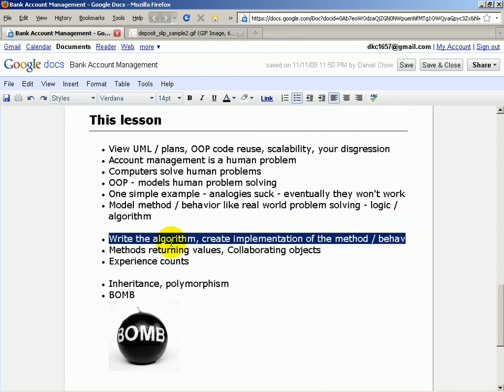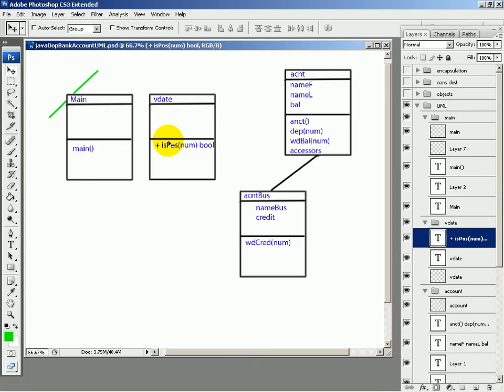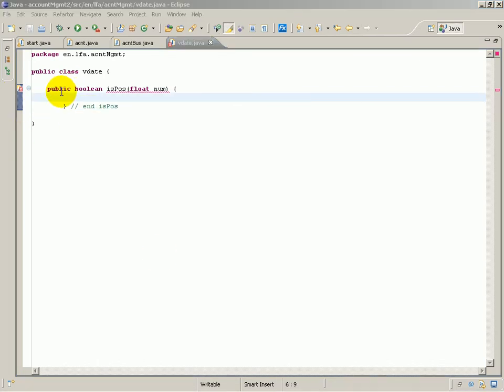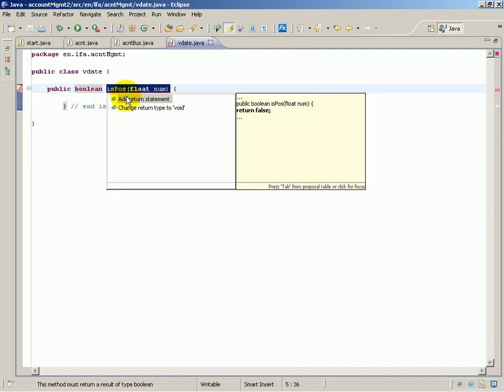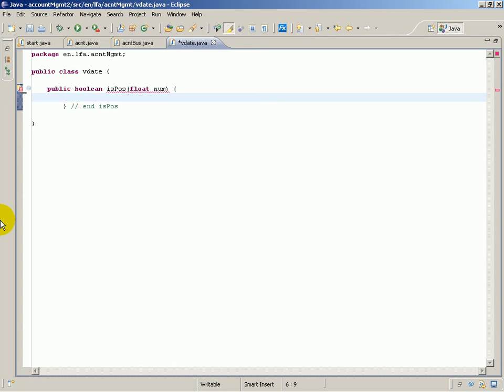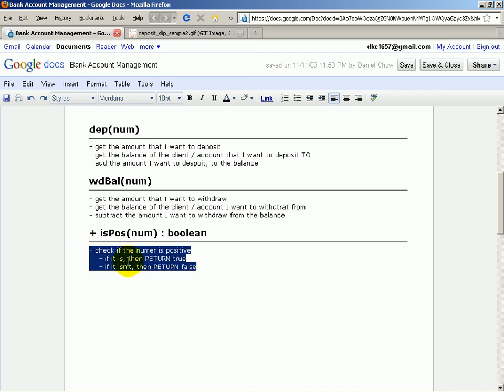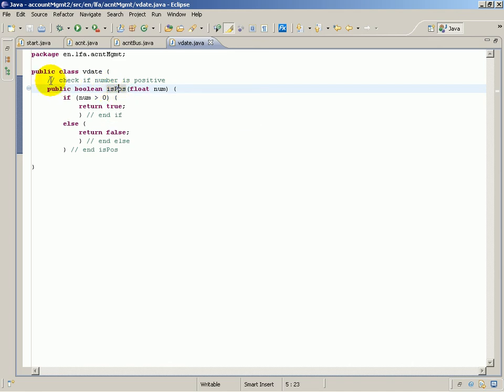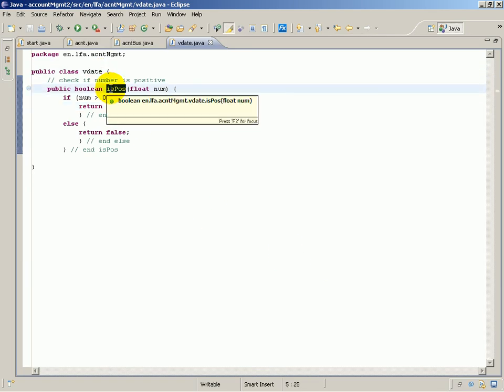Java w/ Eclipse 40 - Bank Program Part 24